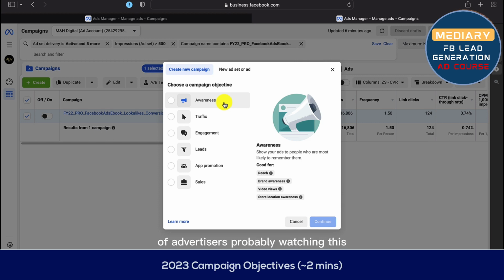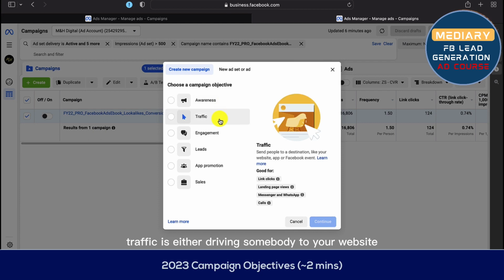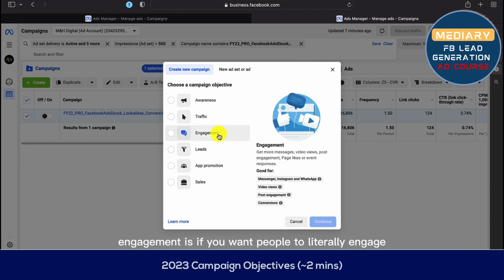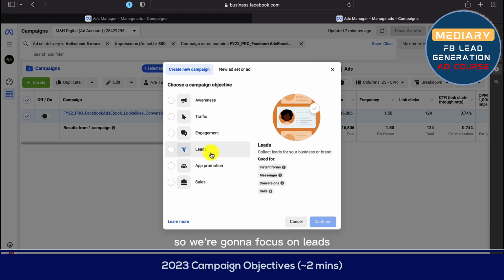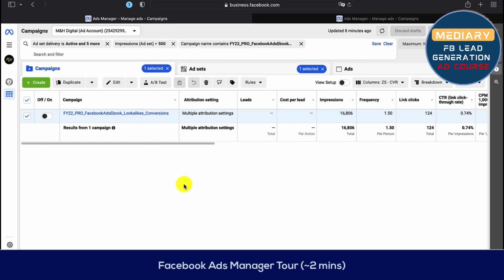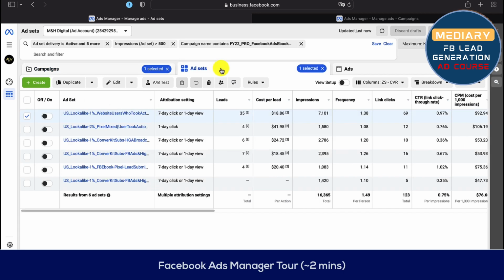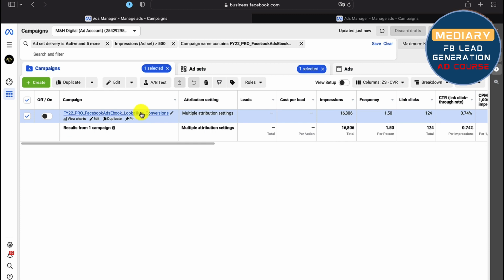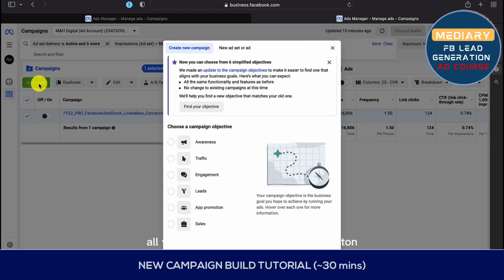campaign objectives | Latest Facebook leads generation Ads Course | #2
In this Facebook lead generation course, you'll learn how to leverage the latest Facebook Ads strategies to attract high-quality leads for your business in 2023. Our expert instructors will guide you through the process of creating and optimizing effective ad campaigns, building targeted audiences, and using advanced tools and features to maximize your results. Whether you're a beginner or an experienced marketer, this course is a must-attend for anyone looking to grow their business through Facebook Ads.